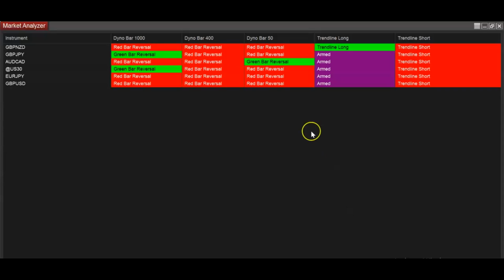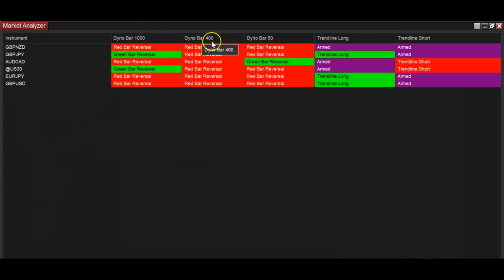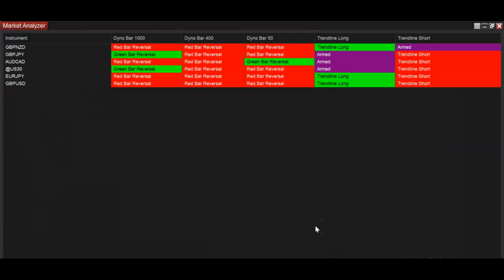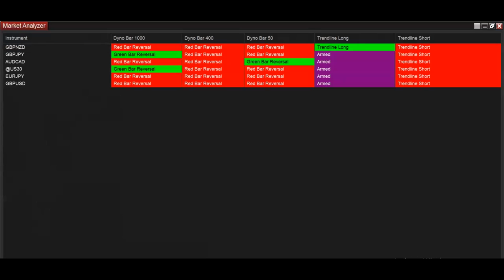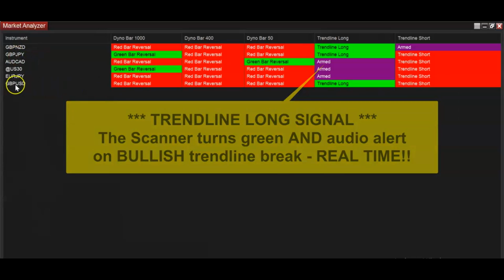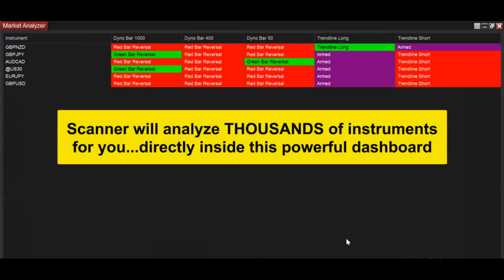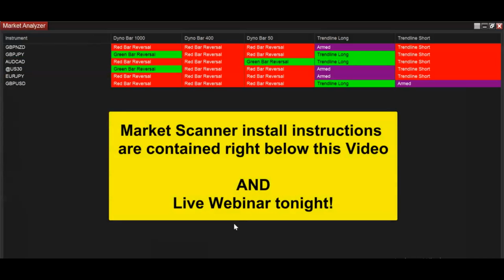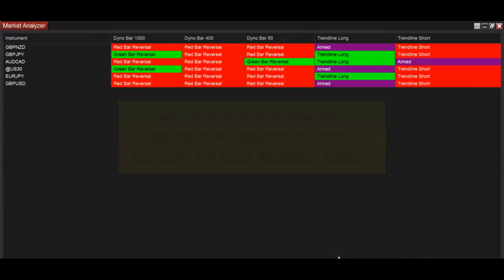Trade Ideas Scanner That Works - NinjaTrader 8 LIVE Market Scanner! 💰 💲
Best trade ideas scanner! ***FREE DEMO Click below - Want to learn the Best trade ideas scanner and nail EXACT highs and lows on ninjatrader 8?  Want to let Ninjatrader 8 FREE market scanner do all the work for you?  Get your own best trade ideas scanner today and deploy your day trading strategy in seconds!!
NO INDICATORS WHATSOEVER.  JUST MY FAVE TRADE IDEAS SCANNER THAT ACTUALLY WORKS ON NINJATRADER 8.

Why trade ideas scanner and why should you use a market scanner?  Simple - the day trading market provides massive opportunities for serious day traders (ninjatrader 8) to capture big moves using a very simple trading strategy.  Using the Ninjatrader 8 trade ideas scanner to run a market scanner is going to save you TONS of time!

If you're serious about launching this trade ideas scanner and you want to use Ninjatrader 8 market scanner to skyrocket your trading performance then feel free to get in touch link below to get your FREE DEMO on the trade ideas scanner and market scanner that actually works on Ninjatrader 8!